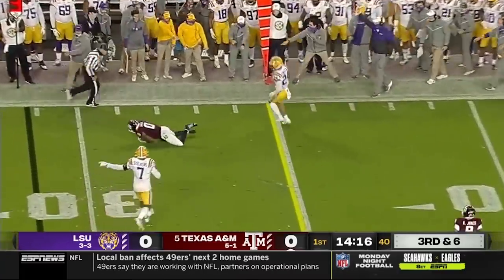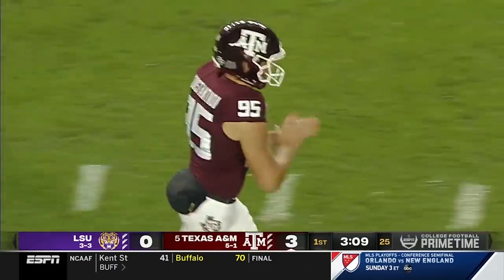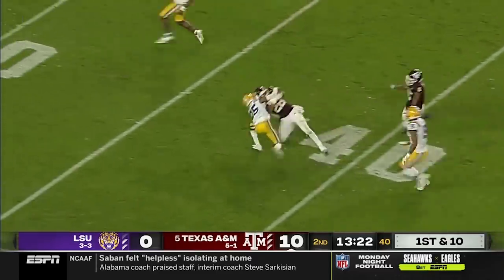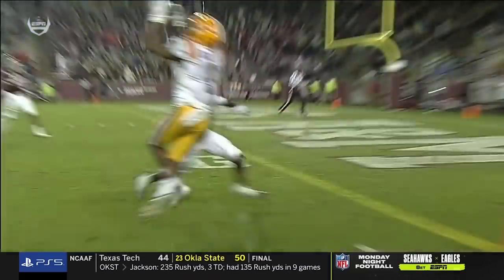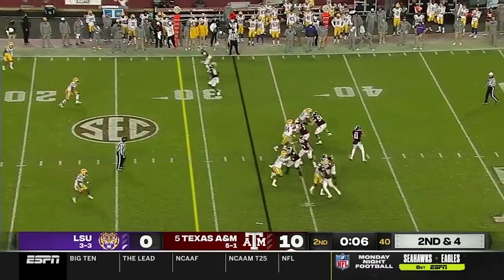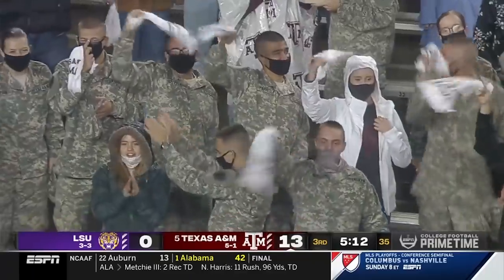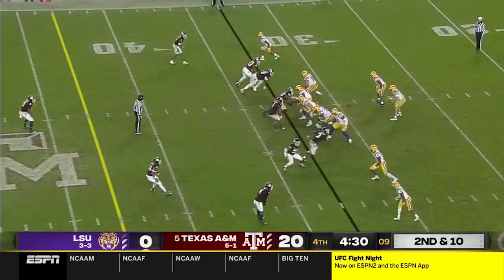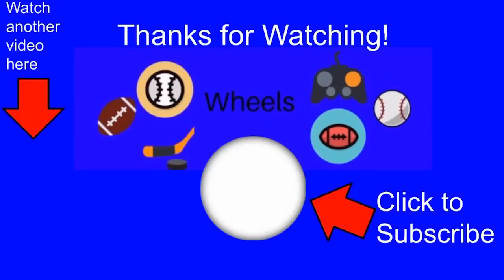LSU vs #5 Texas A&M Highlights | College Football Week 13 | 2020 College Football Highlights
Texas A&M vs LSU Highlights (LSU vs Texas A&M). Texas A&M and LSU played in week 13 of the 2020 college football season.